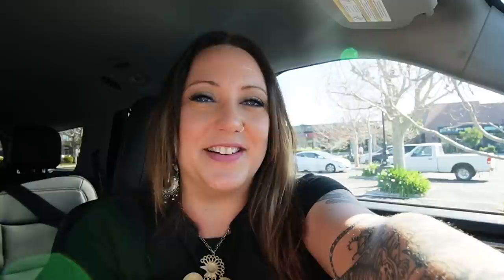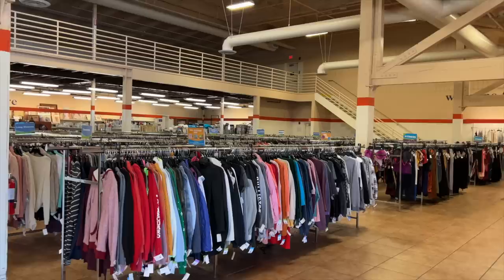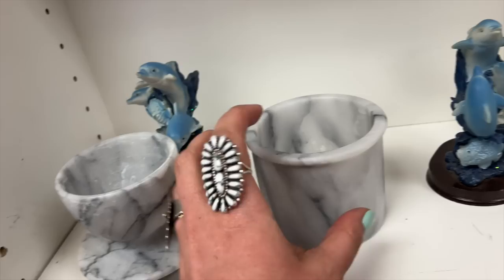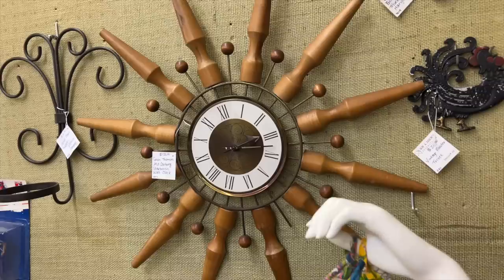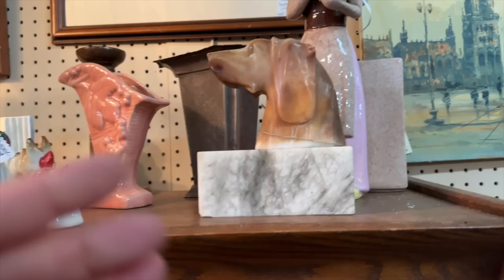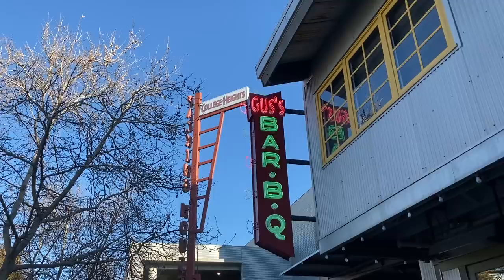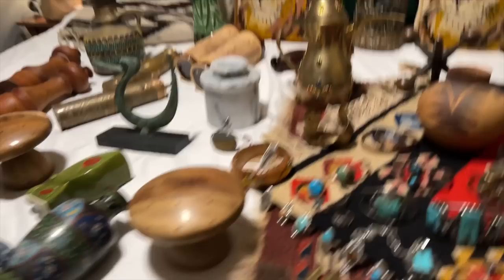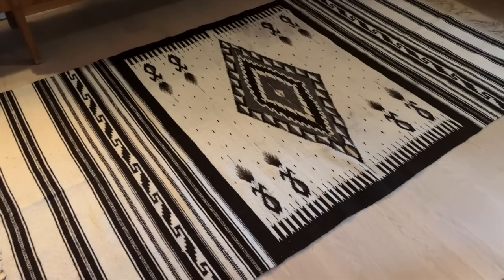GETTING MY THRIFT KICKS ON ROUTE 66! | Thrift With Me | Reselling | Thrift Haul | California US 66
In today’s episode we are hitting the historic California Route 66 to spend 3 full days thrifting and hunting down treasures! We'll visit vintage shops, Antique stores, thrift stores and even pawn shops! The only question is how am I going to fit all my finds in my luggage!?! 😱😍

NEXT BIG VINTAGE SALE LAUNCH - May 6th, 2022 at 3:00PM Pacific Time on my

Cheers!

💙Laura Caldwell